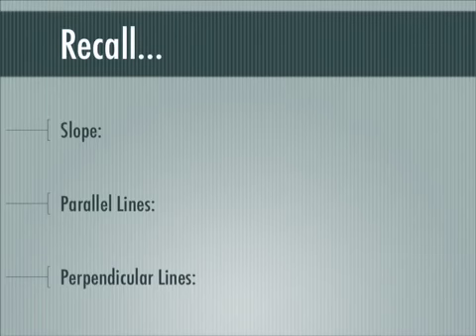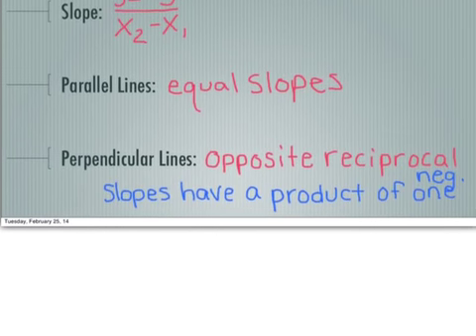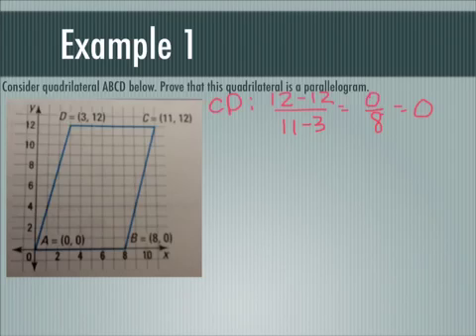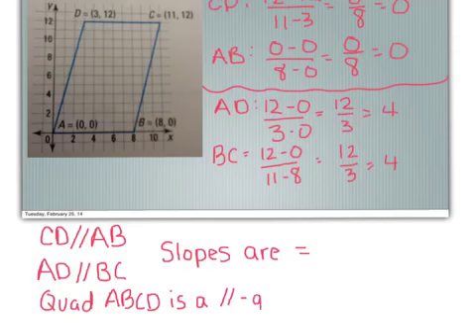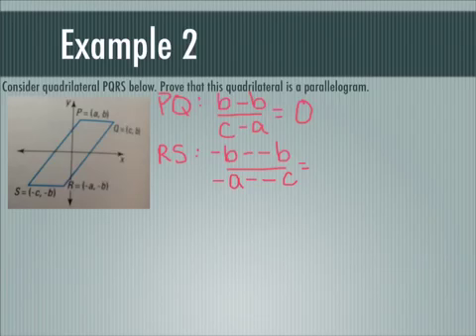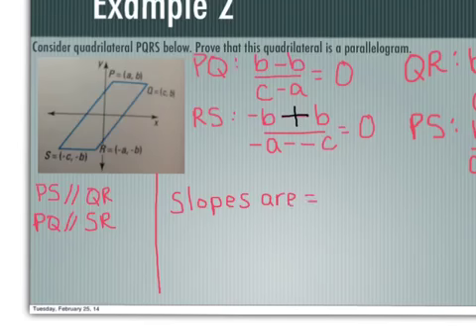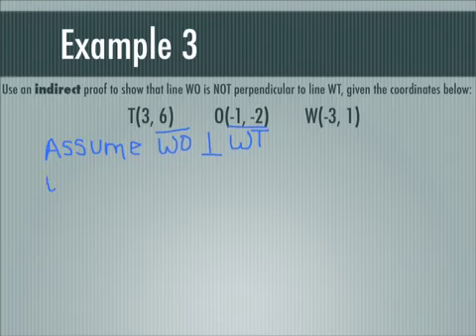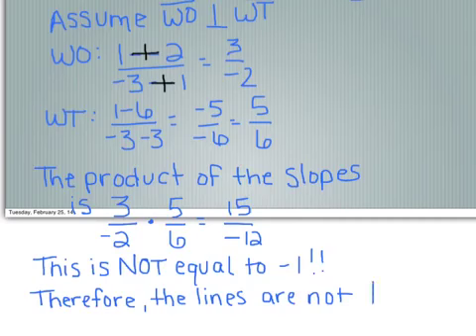Coordinate Proofs (Geo A)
Unit J Lesson 1: Coordinate Proofs